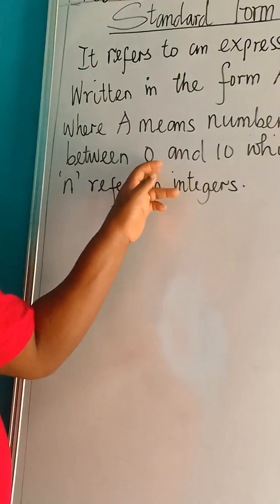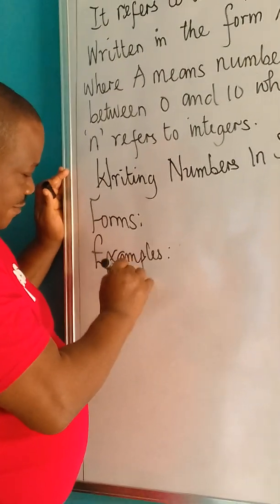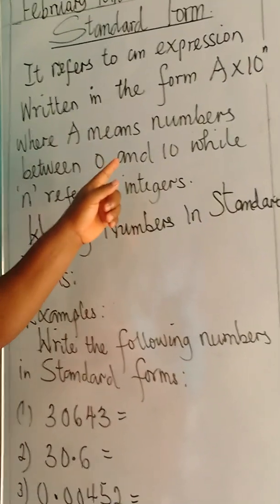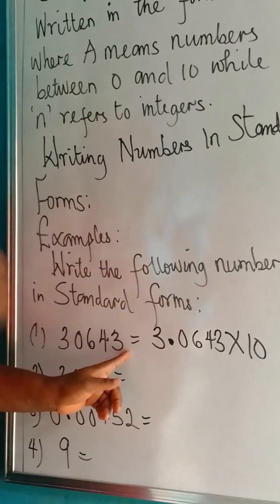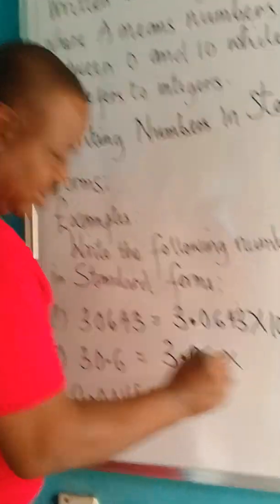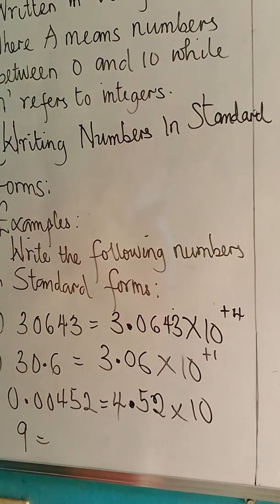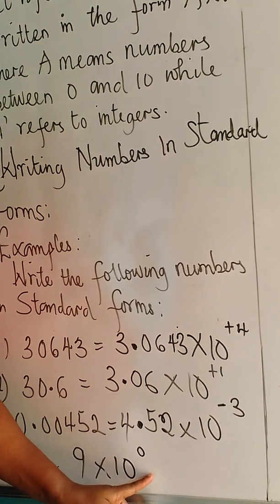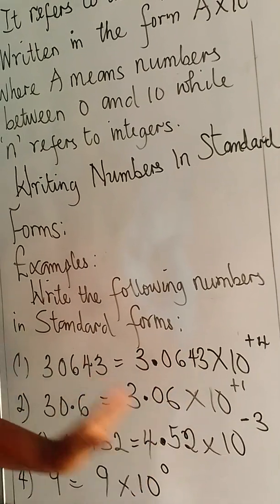Numeracy with Innocent Anokhaoya- STANDARD FORM 1